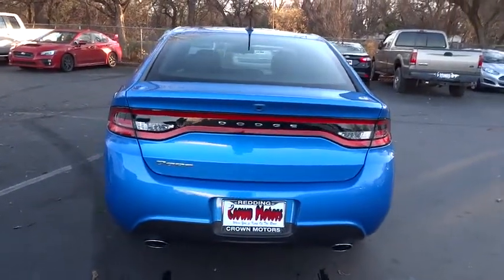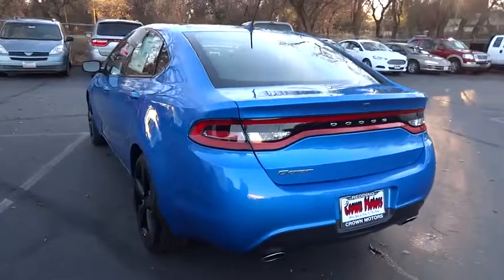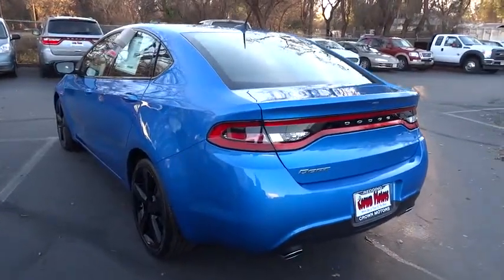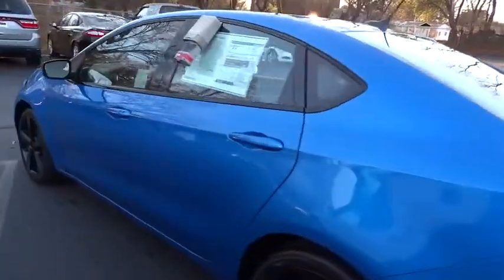2016 DODGE DART Redding, Eureka, Red Bluff, Northern California, Sacramento, CA 16D049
2016 DODGE DART